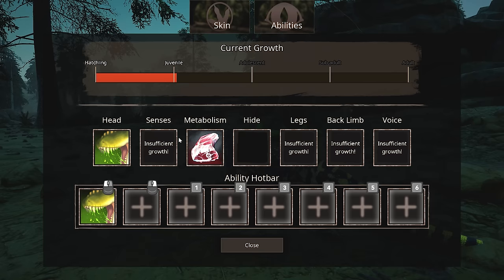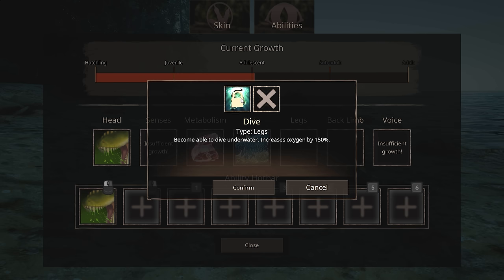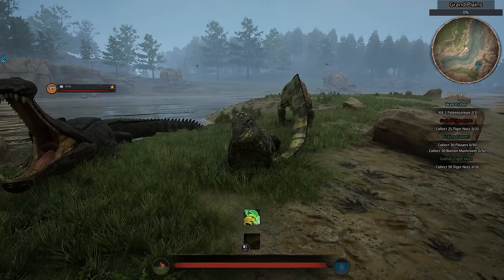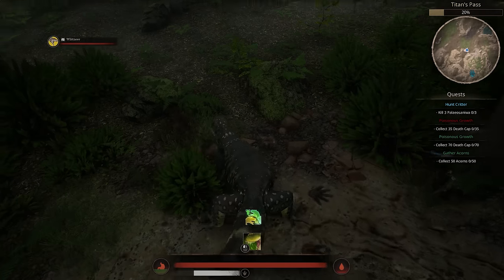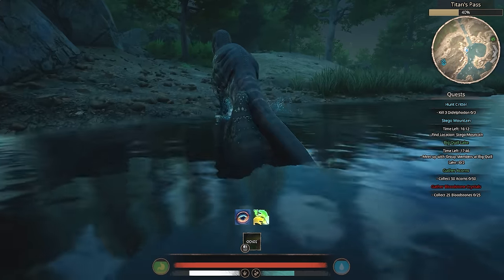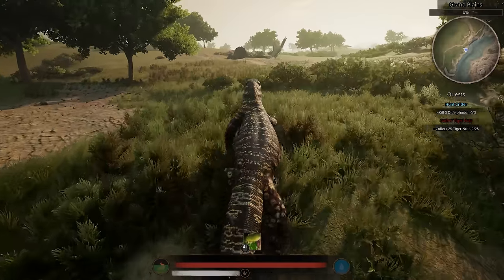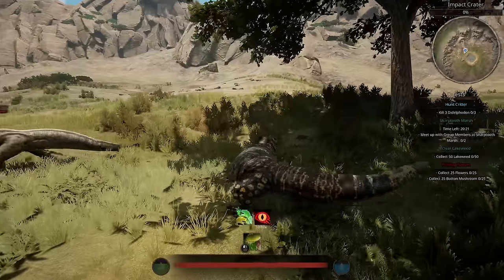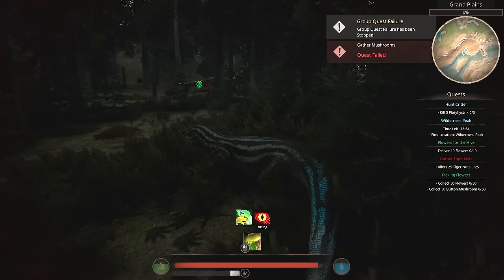Lizard Squad - Life of a Megalania | Path Of Titans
The Giant prehistoric lizard from Australia is here and it's about to get weird!